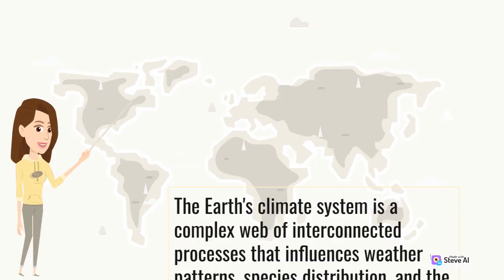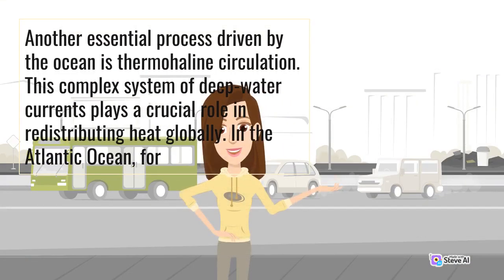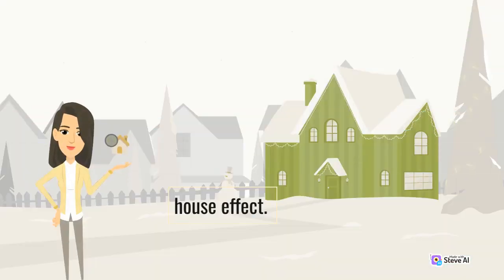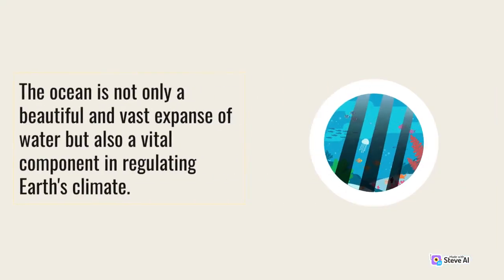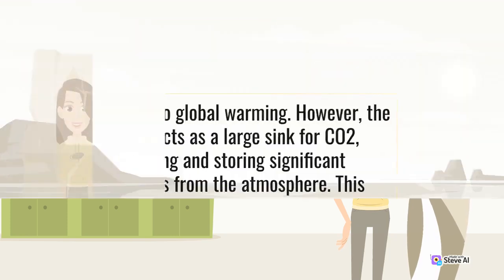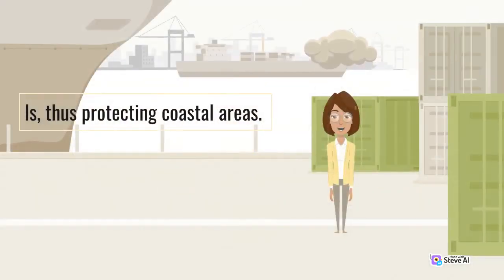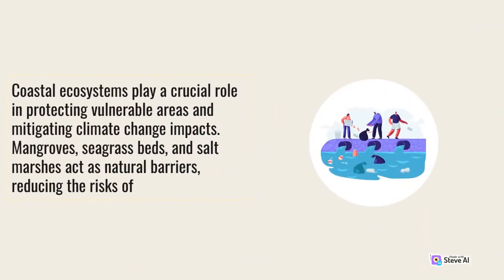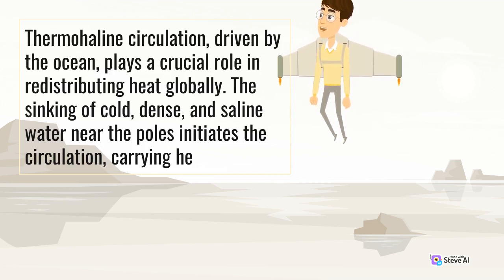Climate Modulators | Ocean Climate | Thermal Regulation by Ocean Currents | Geographic Wonders Ocean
Climate Modulators
Ocean Climate
Thermal Regulation by Ocean Currents
Geographic Wonders Ocean

The ocean plays a crucial role in regulating Earth's climate. It absorbs and stores vast amounts of heat, carbon dioxide, and other greenhouse gases, which helps to stabilize the planet's temperature and maintain a livable environment.

Geographic Wonders is a unique geography channel. Geography, we feel, is more than merely memorizing maps and capitals.

It is about comprehending the intricate relationships that exist between people, places, and the environment.

 Geographic Wonders will be your entrance to finding the hidden jewels and interesting tales that define our globe, whether you're a student, a visitor, or simply interested in the world we live in.